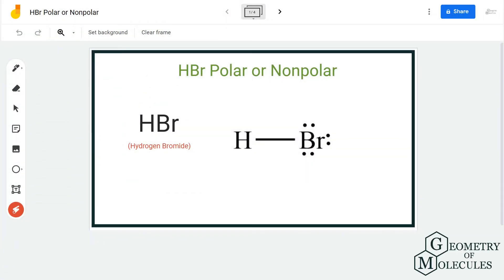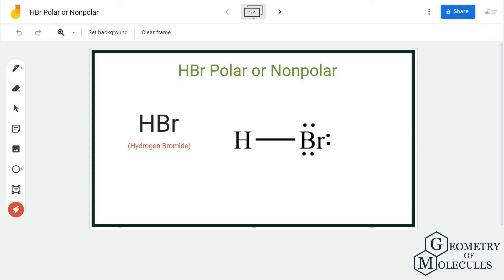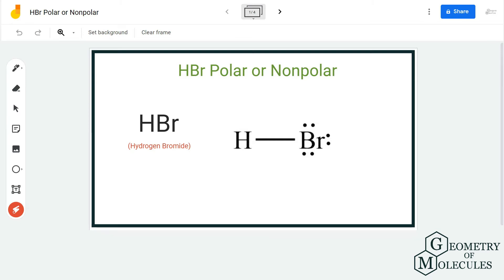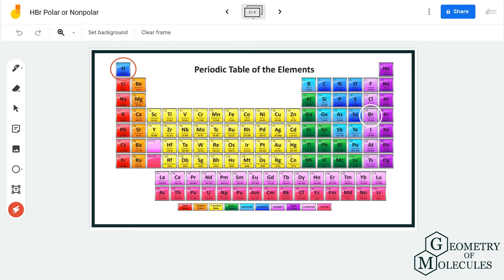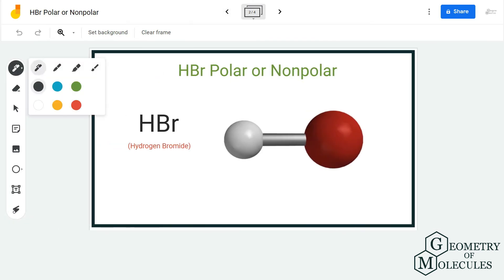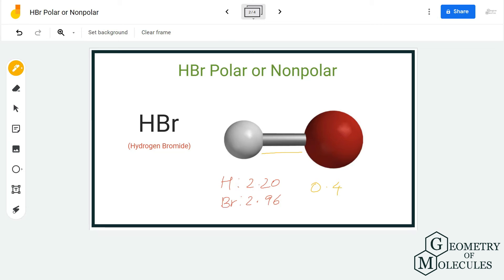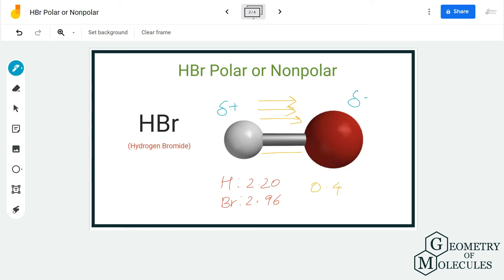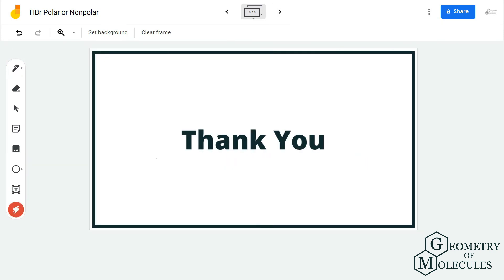Is HBr Polar or Nonpolar? (Hydrogen Bromide)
Hello Guys!

Hydrogen Halides are compounds that consist of one Hydrogen atom and a Halide. Here Hydrogen is forming a bond with Bromine, resulting in forming Hydrogen Bromide. The compound might seem like a nonpolar molecule at once, but it is vital to go through all the parameters that help us determine the polarity of the molecule.

This video will help you know if HBr is a polar or nonpolar molecule.